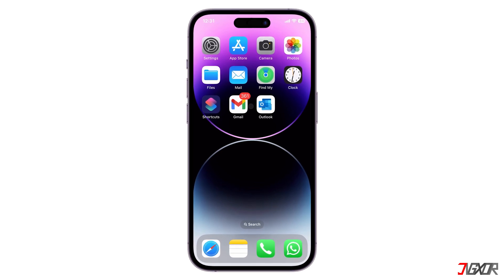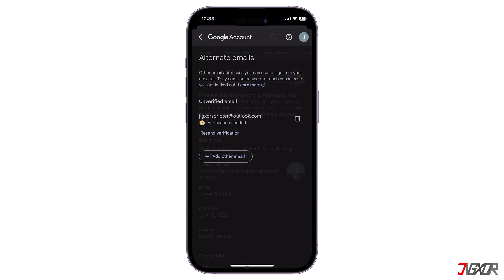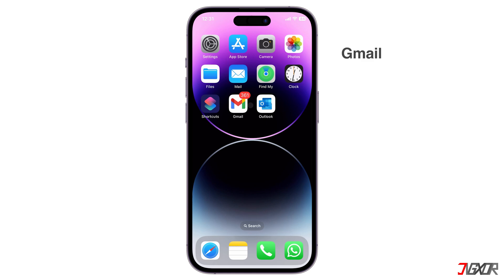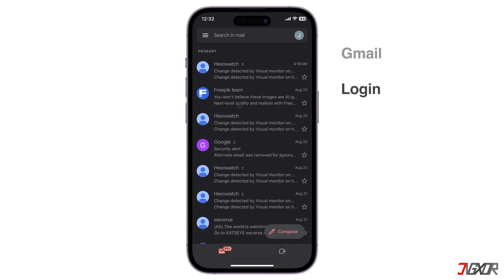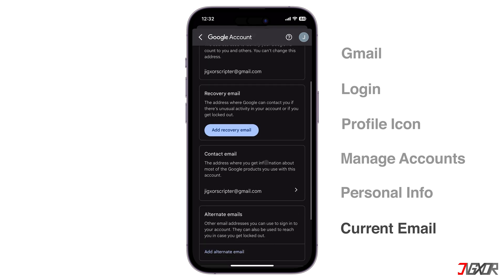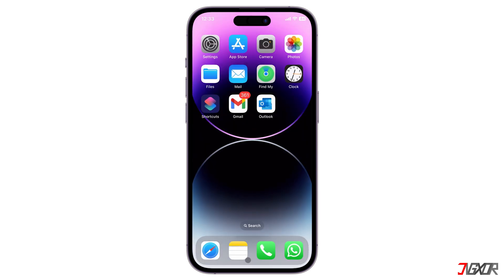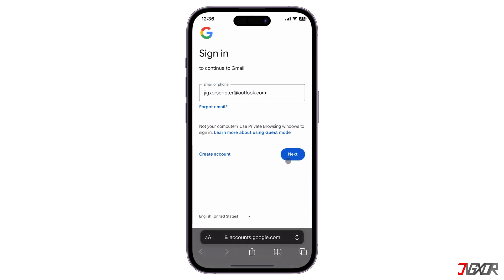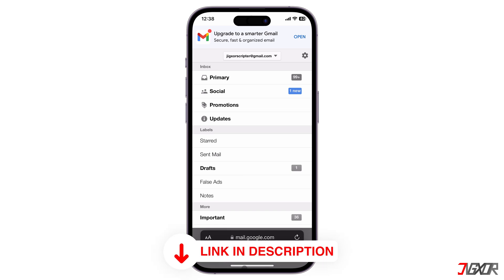How To Change Gmail Address/Email On Mobile! [2024]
Hey what’s up Jigxor here! In this video I will show you how to change your Gmail address on a mobile device. Let’s go! Yours Jigxor

Most important links:
| How To Create Multiple Gmail Accounts! [100% Works]
| Access your Google Account settings

Video: 1048